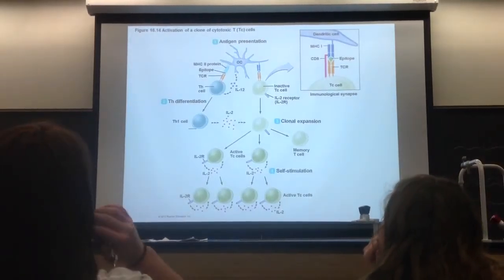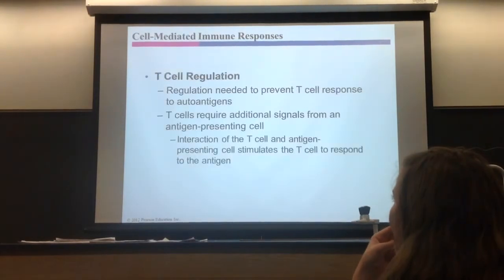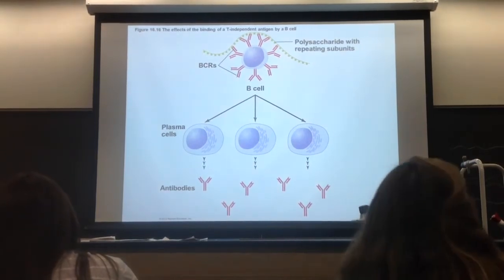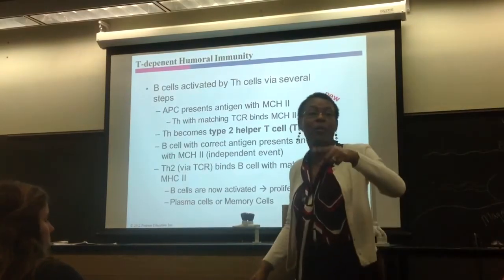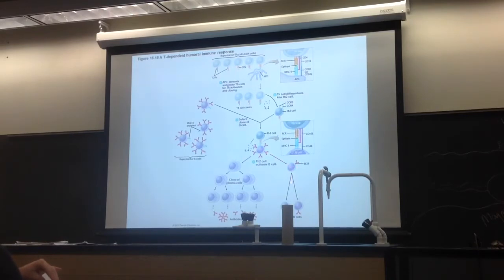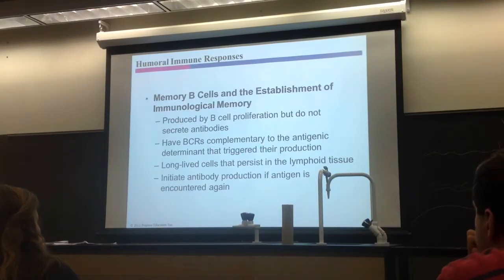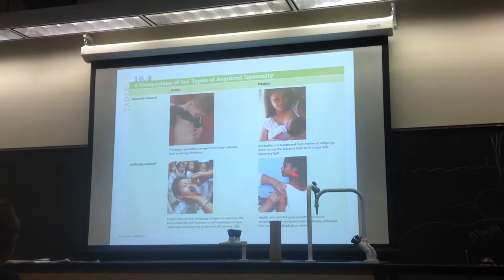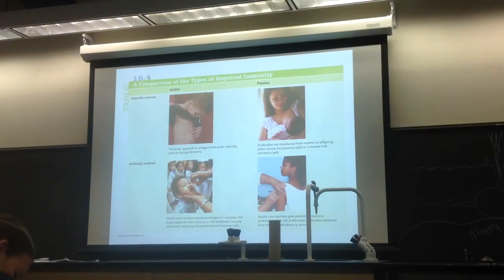Dr. CY's Microbiology Chapter 16 Lecture Part 2-B